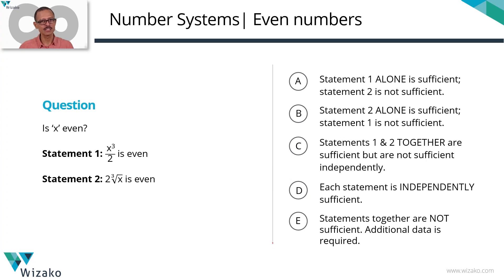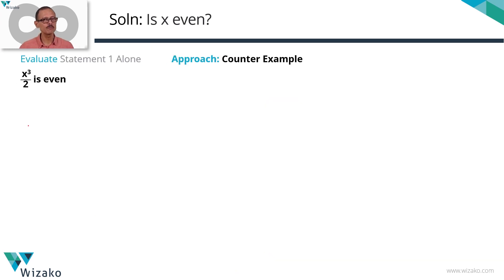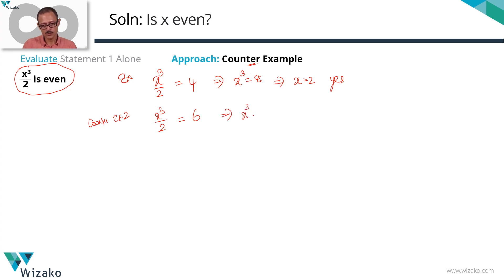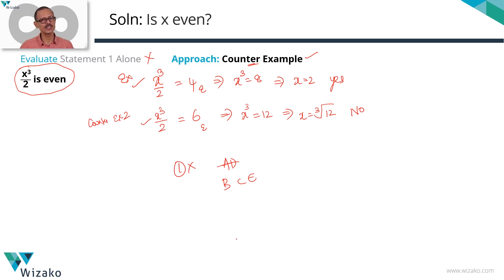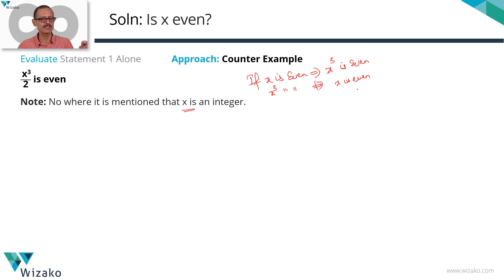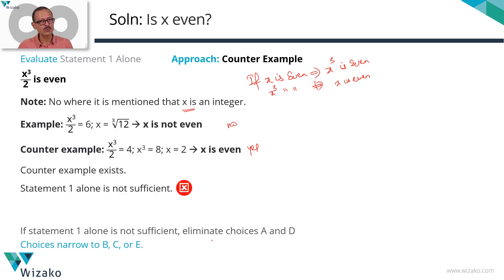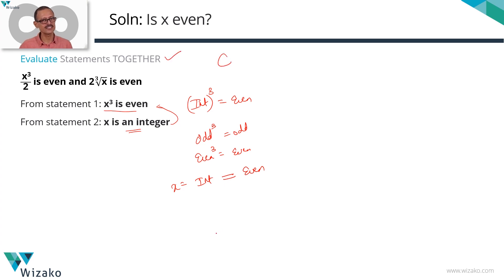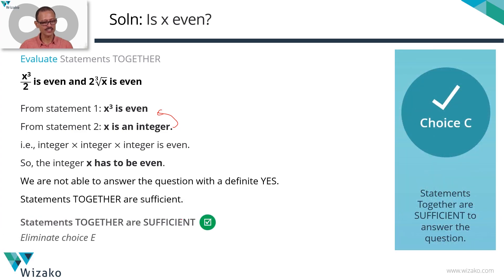700 Level GMAT Data Sufficiency Sample Question | Number Properties | Q-51 Series Hard Math Question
GMAT Hard Math Question. 700+ level GMAT data sufficiency question in number properties.

Concept: Properties of integers, even numbers, and odd numbers.

Question 4
Is ‘x’ even?
Statement 1: (x^3)/2  is even
Statement 2: 2∛("x" ) is even